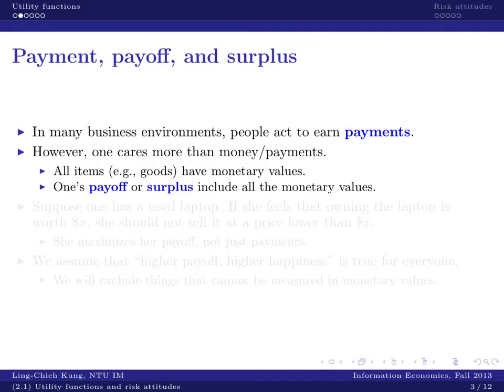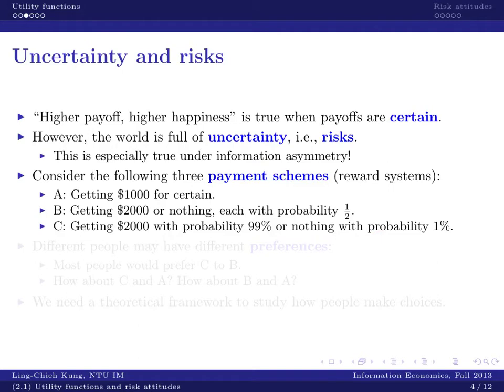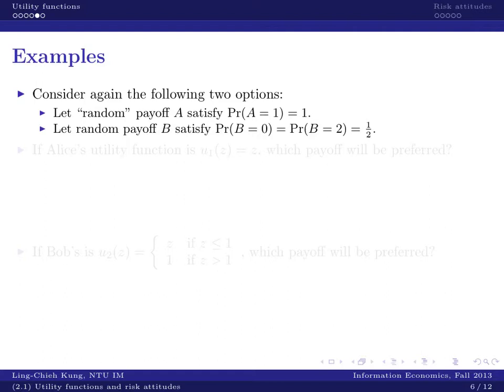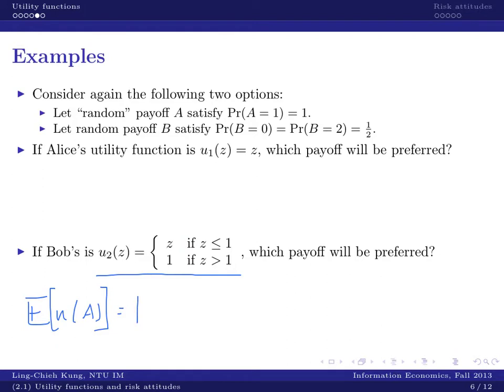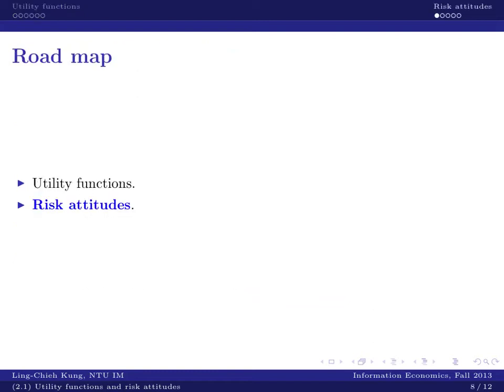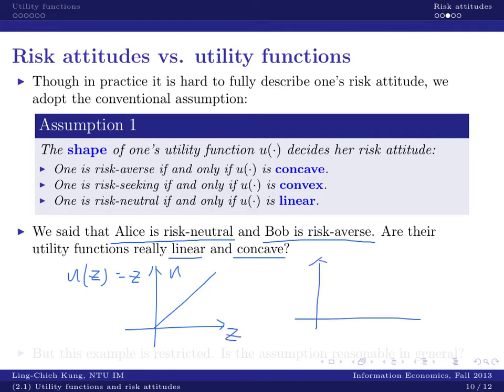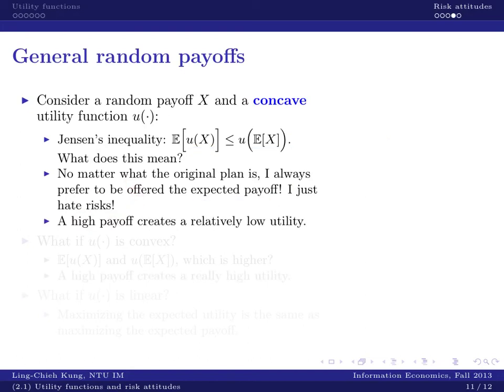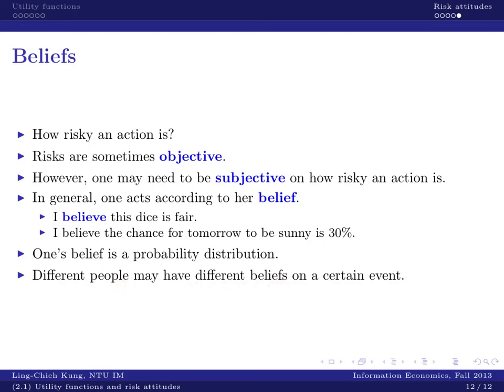Lecture 2.1 for 2013/9/16 (Information Economics, Fall 2013)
The concepts of utility functions and risk attitudes are introduced.